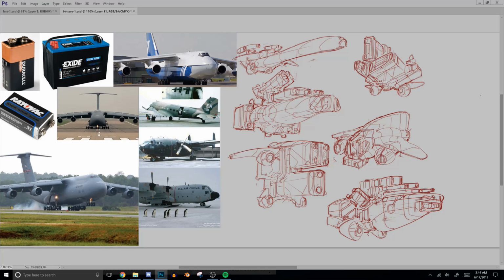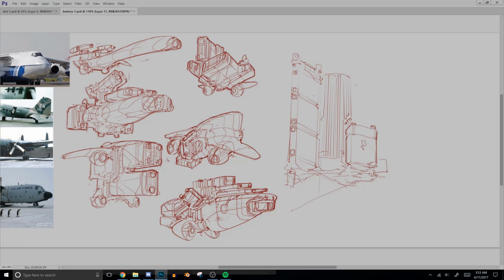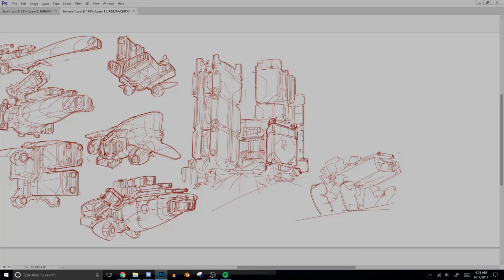How To Design Anything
A simple guide to design anything in 3 steps.